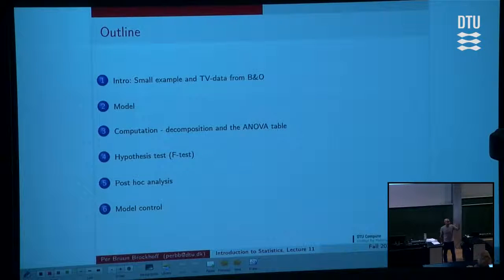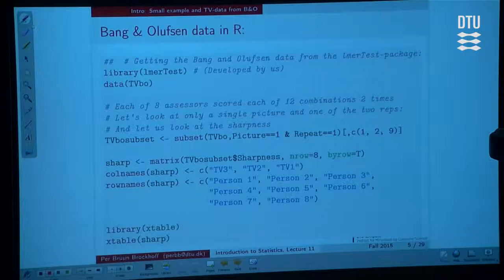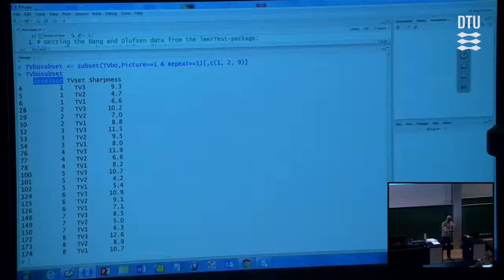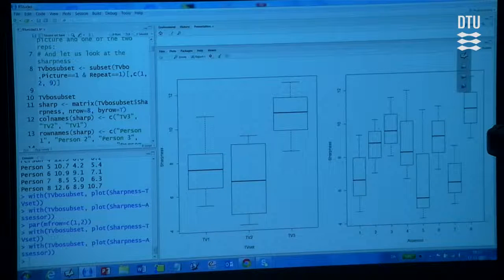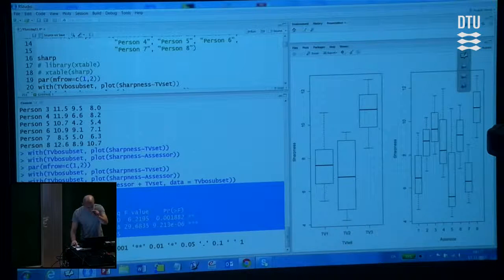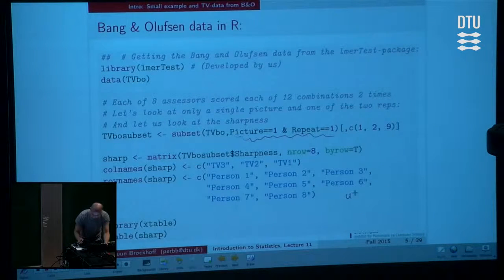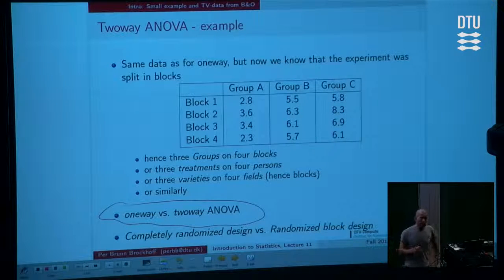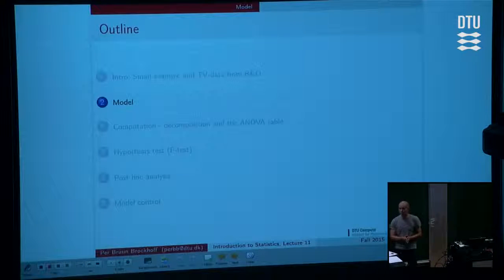Lec 11A: Two-way Anova, Intro Examples